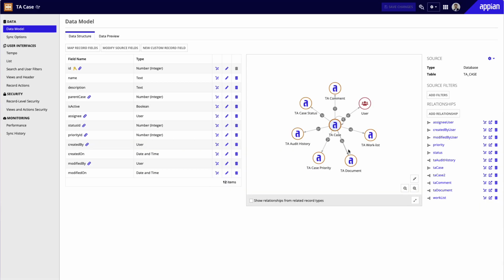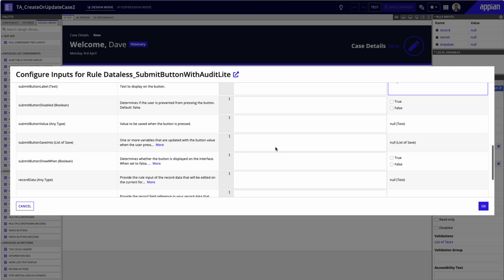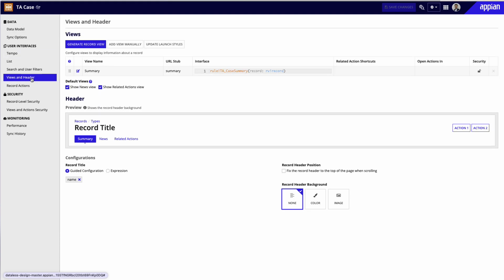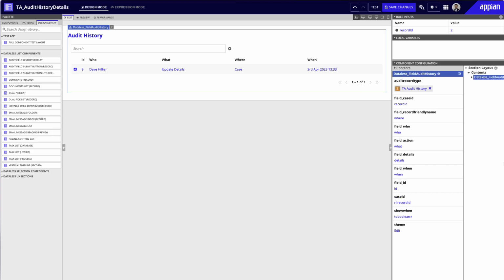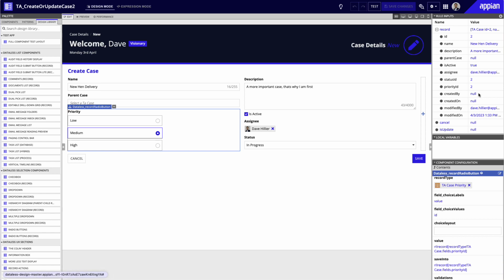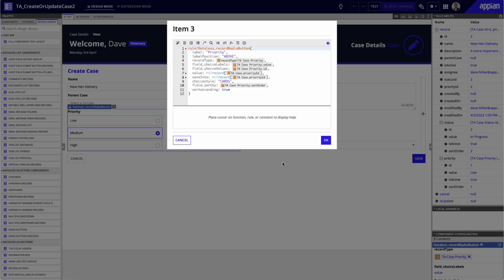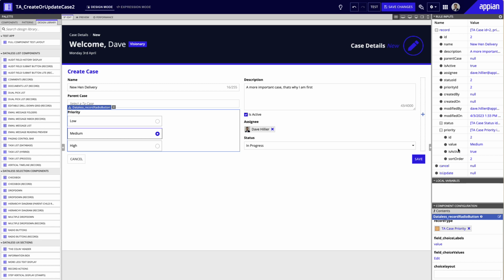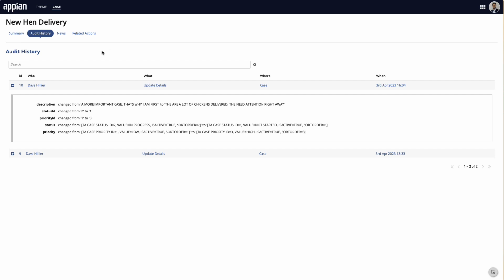Dataless Design Series - Fast start, for your start forms Part 2 Adding Field Audit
A continuation from part 1 where we explore using Dataless Design Components to easily add field level audit to your application